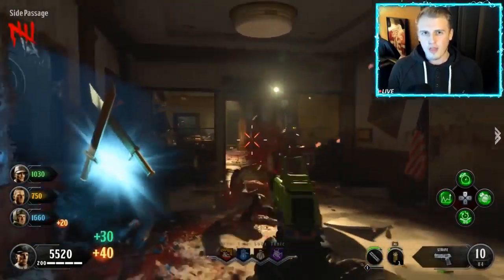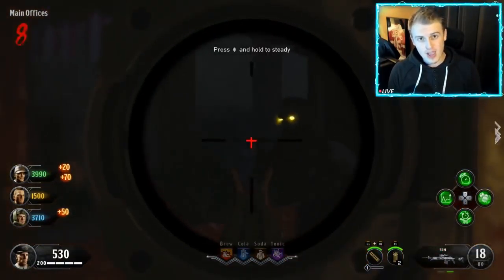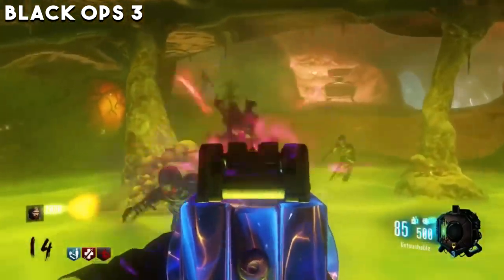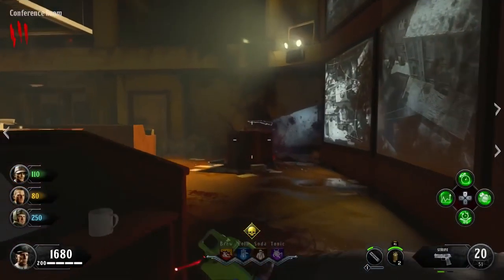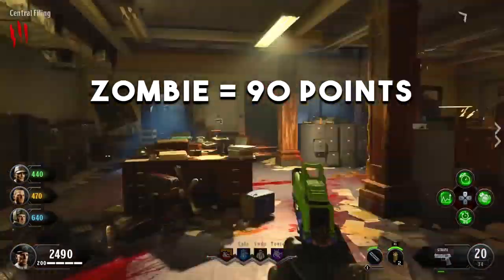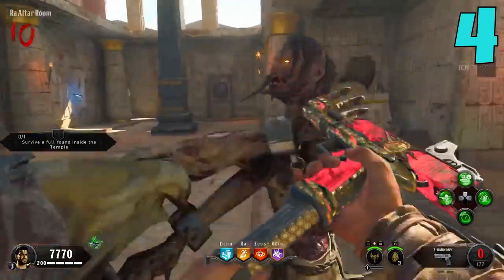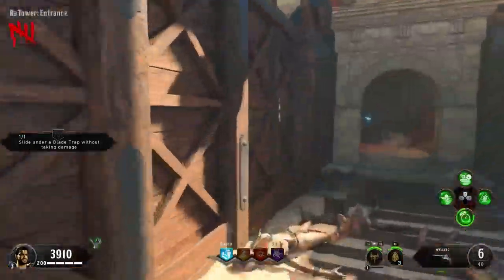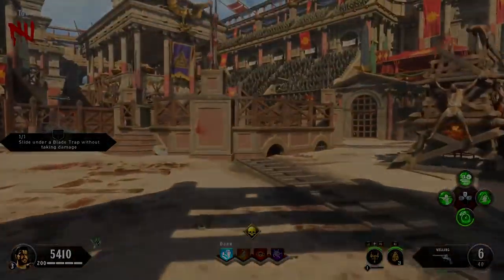4 Ways To Get TONS of Points in Black Ops 4 Zombies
Today ill be going over 4 ways to get a ton of points in black ops 4 zombies! So far there have been a ton of complaints about the point system here in BO4 zombies and that's because we have a completely new point system on our hands. Today I'll explain how this new system works and how to get a lot of points!

4 Ways To Get TONS of Points in Black Ops 4 Zombies